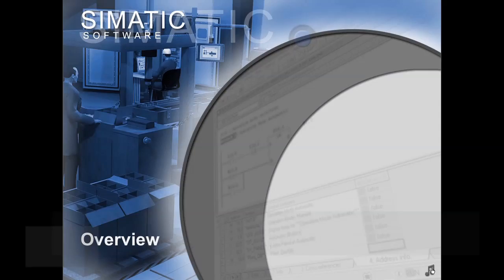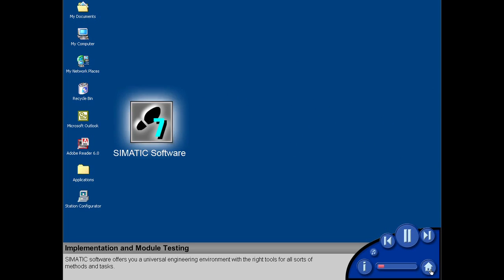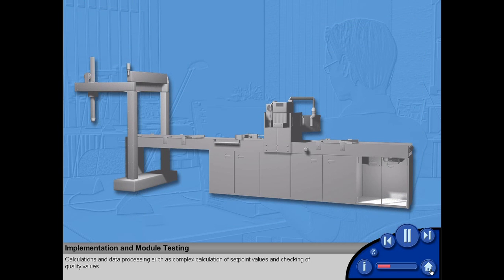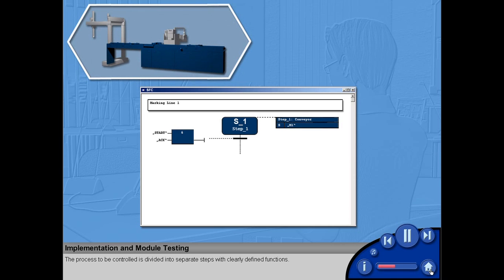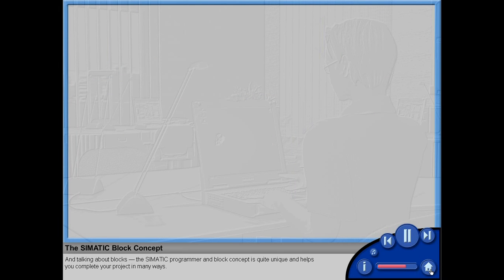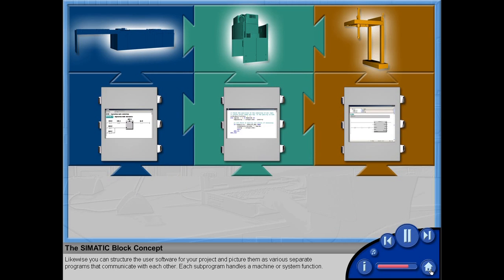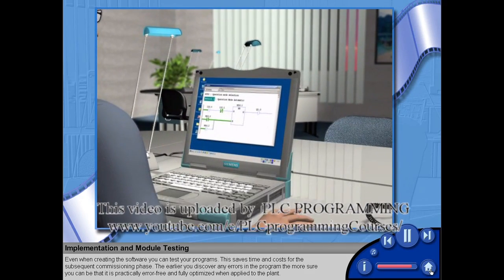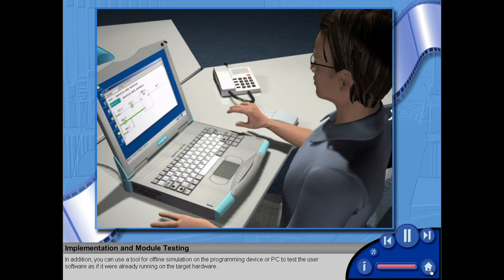03 - SIMATIC Software - Implementation and Module Testing